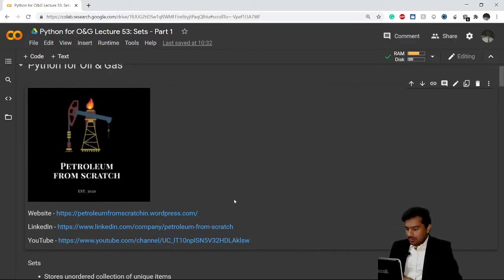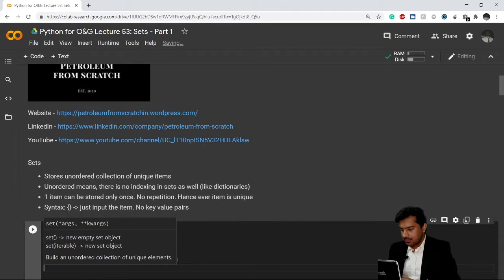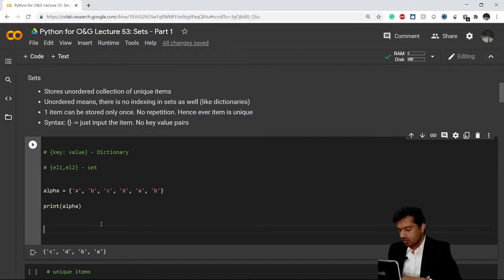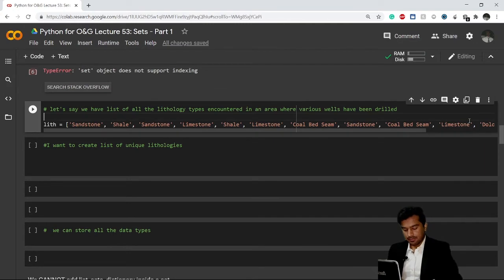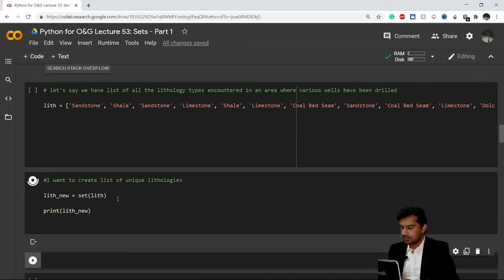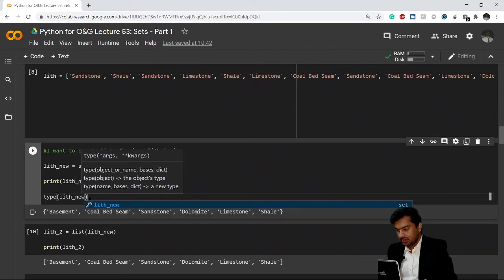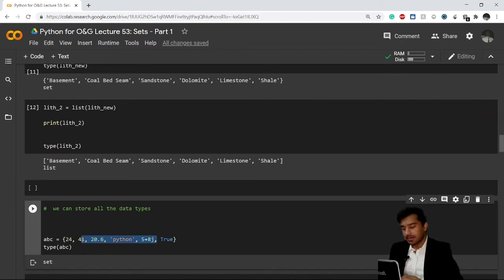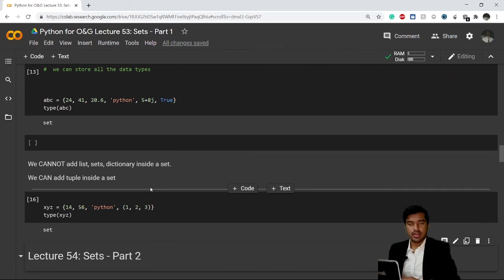Lecture 53 - Sets - Part 1 | Python for Oil and Gas